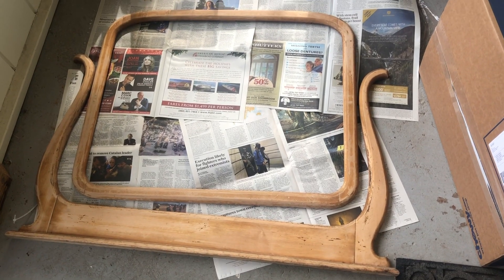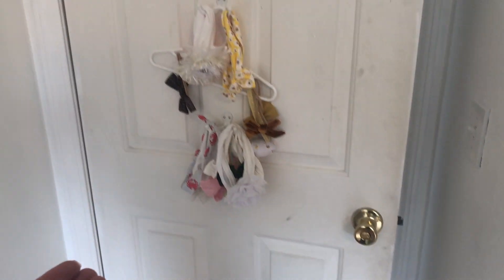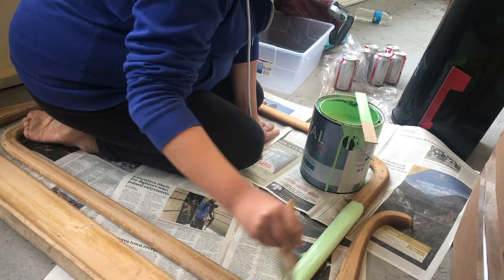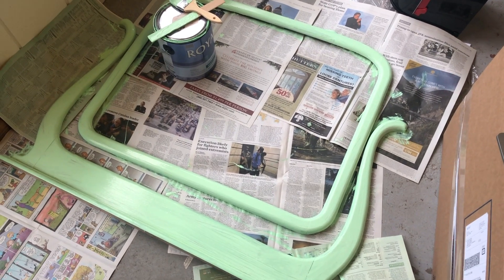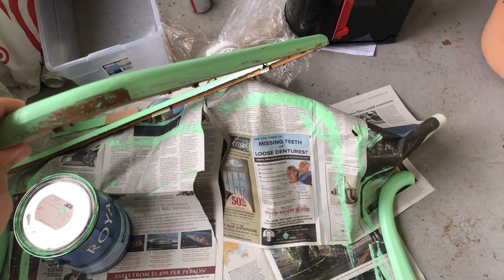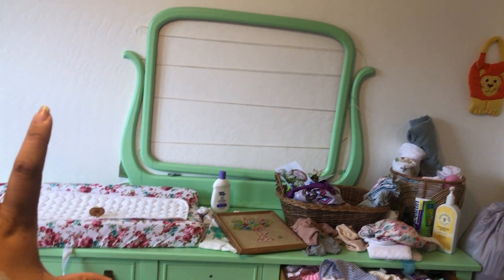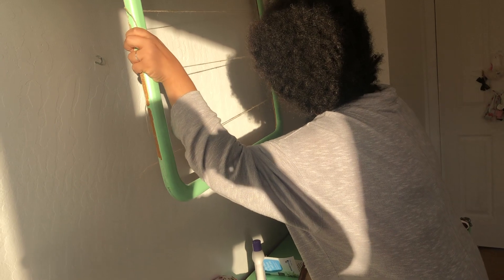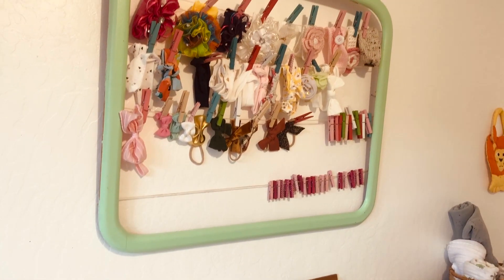DIY Baby Bow and Hair Accessory Organizer: Organization DIY Challenge with the DIY Mommy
I am obsessed with my daughters bows and hair accessories and I really needed a new way to organize her hair bows. This hair accessory organizer frame was the perfect way to go and so easy to make!

Get $5 off your first month of a bow subscription box with Little Poppy Co

This video is in collaboration with the DIY Mommy for her Organization DIY and Decor Challenge. Watch the whole playlist here:

I'm Allie. I live in California with my husband, daughter, and two puppies.   My channel is all about trying you best- even in areas you know nothing abut.

All opinions are my own. Thank you for supporting the business that support Allie's Best.